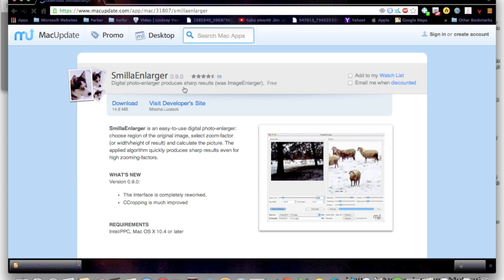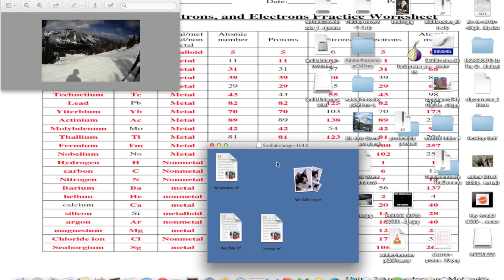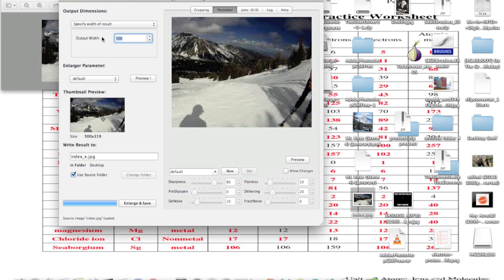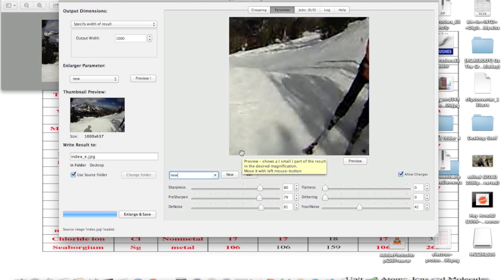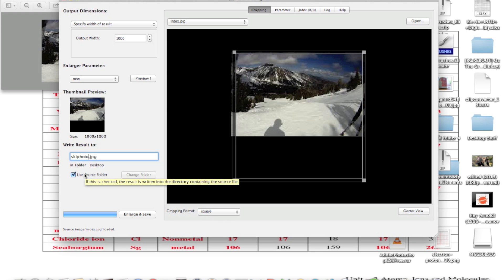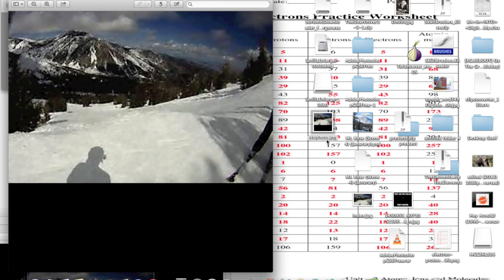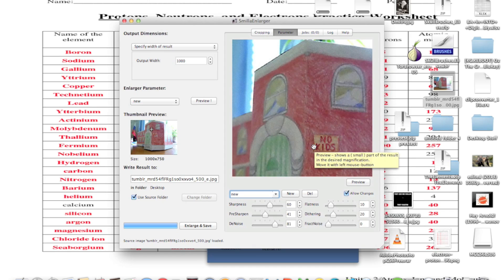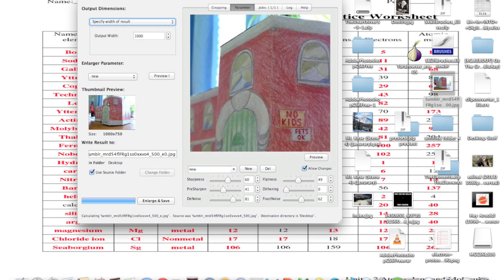Enlarge ANY Image:Picture File Without Loosing Quality (Mac OS X And Windows) (SmillaEnlarger)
This video explains how to enlarge any type of image file without loosing much quality in the image using an app called SmillaEnlarger. This app is available for both Mac and Windows. There is no magical way of doing this, but this method helps to stretch the image out without getting a heavily pixilated result.

[HowTo] Enlarge an Image while Preserving Quality (ZOOM-IN)
How to Enlarge an Image with Photoshop in Good Resolution
How to Enlarge a Photo Without Losing Quality : Photography & Editing
How to Prepare an Image for Enlargement Prints in Photoshop
CSS Project 1 - Image Links That Enlarge When You Hover
Enlarge a photo or image with Photoshop without loosing quality - Tutorial for Image Enlarger
Photo Enlargement in Photoshop CS6 and CS5 with Anisotropic Filtering
How to Enlarge a Photo Without Pixelating : Photo Editing in Photoshop
Dreamweaver: Click to Enlarge Image Spry Effect - Tutorial
Photo Restoration and Enlarge - Photoshop techniques
How To Enlarge A Photo Easily
How to enlarge an image and use the tiling feature
How to draw and enlarge a photo
How To Make Thumbnail Images That Enlarge When Clicked
Photoshop: Enlarge an image, keep sharp corners. Tutorial
How to enlarge images in Joomla
Resize an image in Photoshop while keeping its quality.
How Do I Enlarge An Image Without Losing Resolution ??
How To Enlarge an image of videos or pictures!
Drawing & Shading Lessons : How to Enlarge a Drawing Using a Grid
Let's Review: SmillaEnlarger and Vector Magic.
Smilla Enlarger
SmillaEnlarger : agrandir une image sans perte de qualité
SmillaEnlarger.wmv
Smilla Enlarger
COME SCARICARE E USARE SMILLA ENLARGER!!!
Agrandir une photo sans perte de qualité avec SmillaEnlarger
SmillaEnlarger
How to enlarge images in PrestaShop
How to enlarge an iPhone image
How to enlarge images in Magento
GIMP TUTORIAL ENLARGING IMAGES WITH LIQUID RESCALE
photoshop tutorial - How to enlarge your image
Facebook Trick- How To Enlarge Images When Doing People Search
Ernan Sañga - (Filipino-Eng. Subs.) How to Enlarge Images & Print Across Multiple Pages
How to enlarge image profile any account on Facebook, even protected
How to Enlarge a Picture When Hovering in Google Chrome : Google Chrome Tips
Reducing & Enlarging Images
Smilla Enlarger
SmillaEnlarger.wmv
Smilla Enlarger
SmillaEnlarger
Reducing & Enlarging Images
Smilla Enlarger
SmillaEnlarger.wmv
Smilla Enlarger